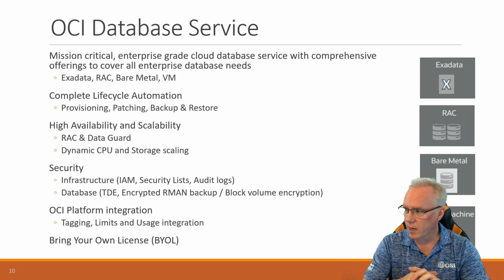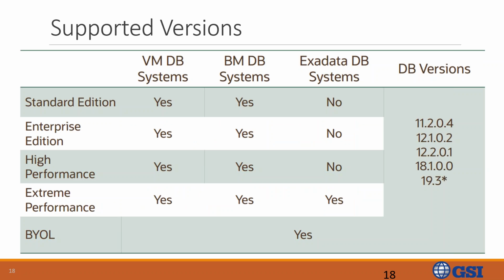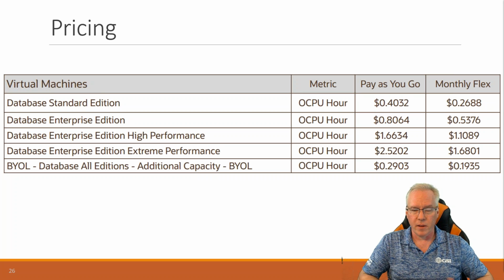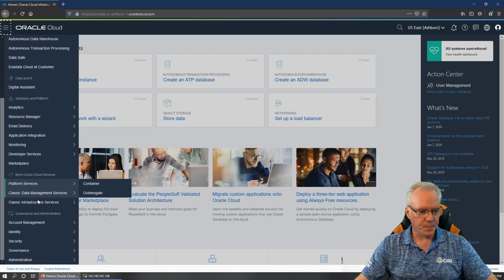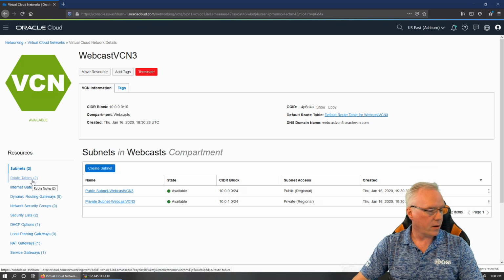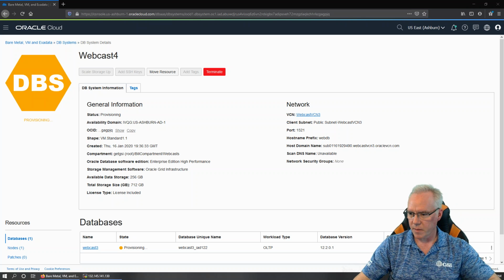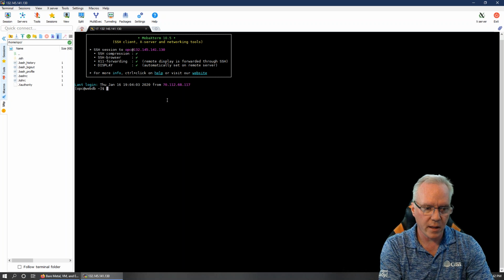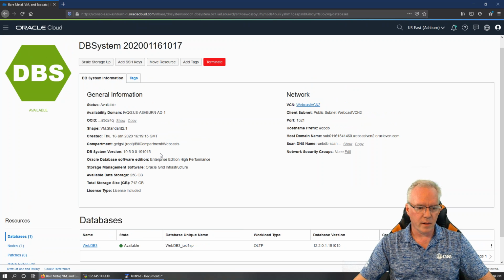Demo: Spinning Up an Oracle Database in OCI from Scratch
Are you thinking about moving your database or creating new databases on Oracle Cloud Infrastructure (OCI), but holding back because it’s too complex, too expensive, or poorly documented? Do you wish someone would walk you through setting up database instances and the basics of OCI management? Well wait no longer! In this webcast we’ll show you how to configure an Oracle database in OCI from scratch. At the end of the webcast you’ll know what it takes to get a database running and accessible to your application.